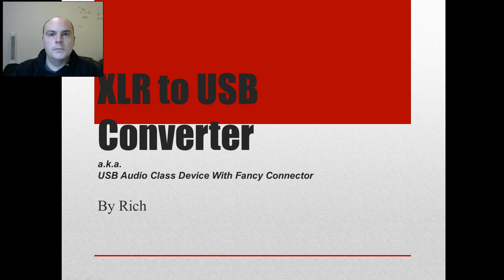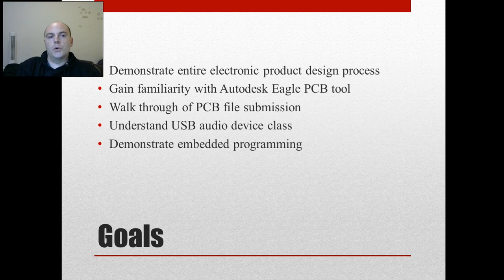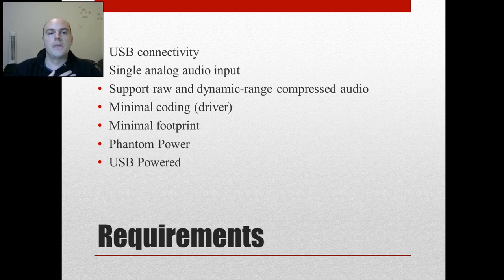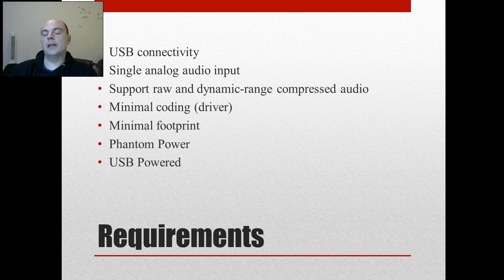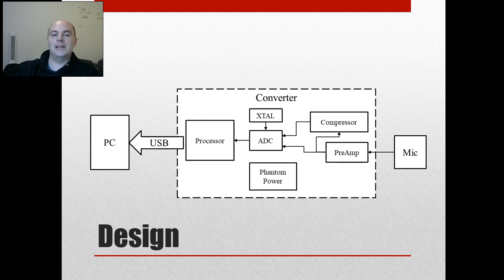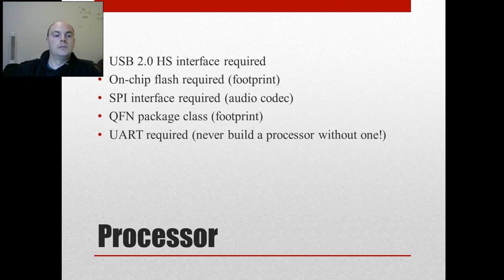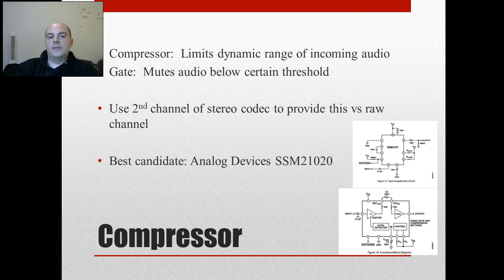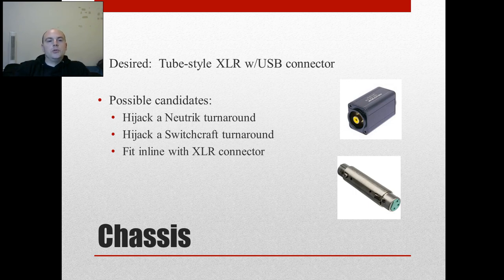XLR to USB converter Part 00 - Intro